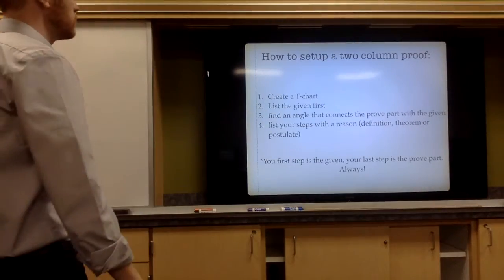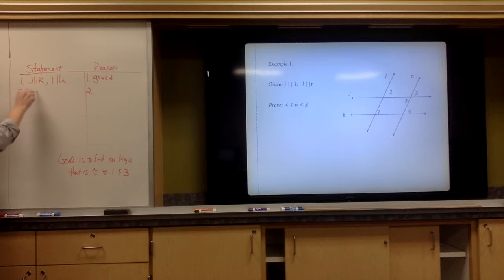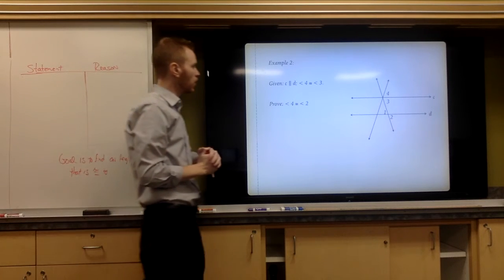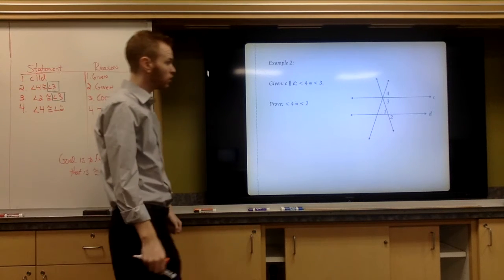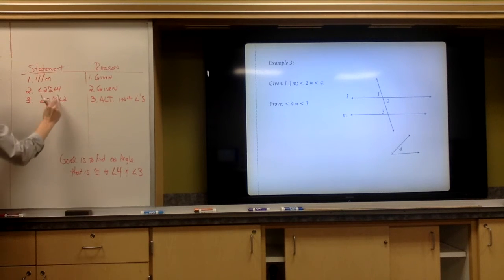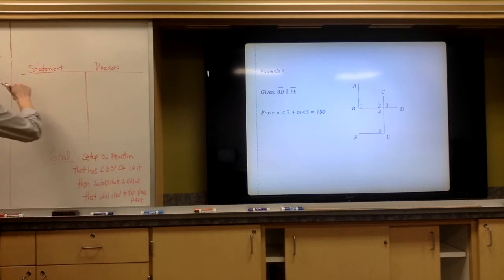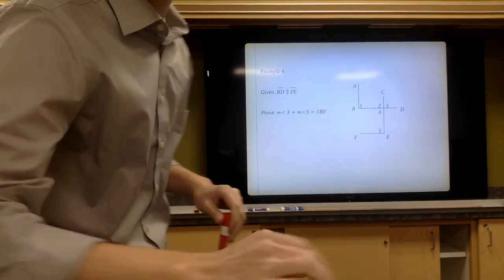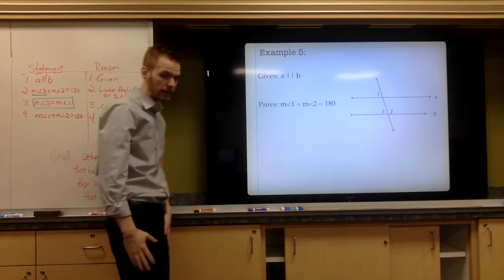Parallel Line Proofs